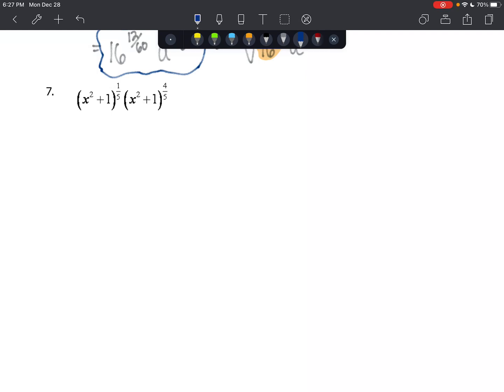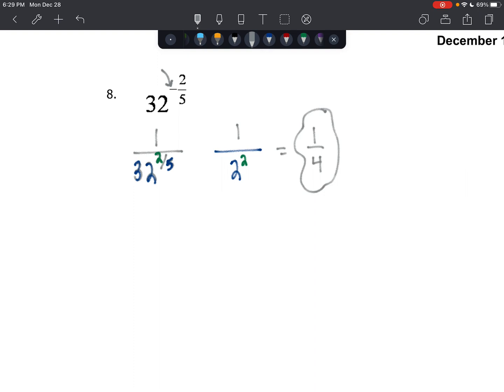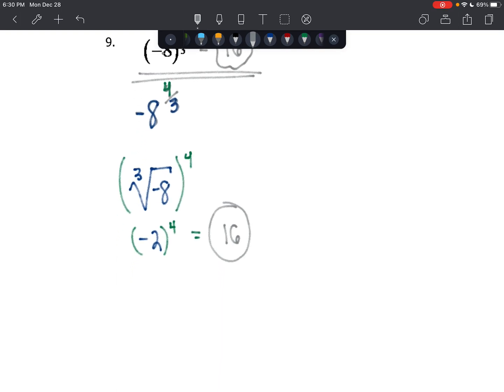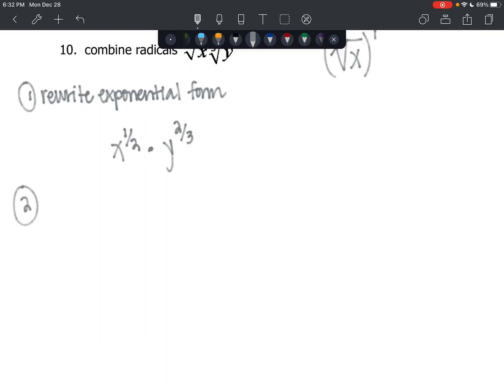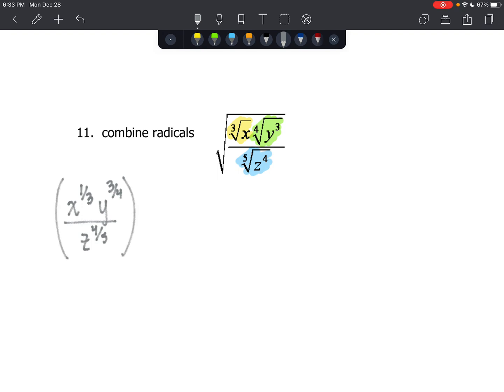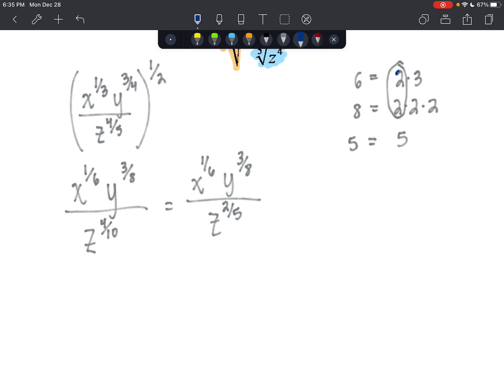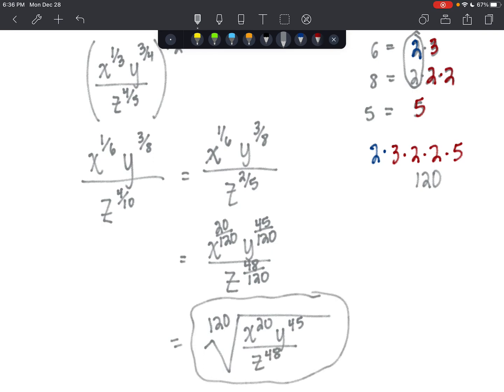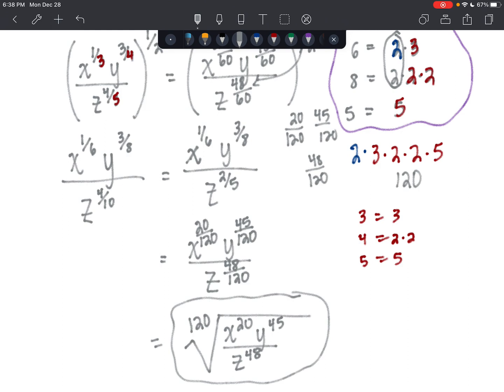CA B 3B Rational Exponents